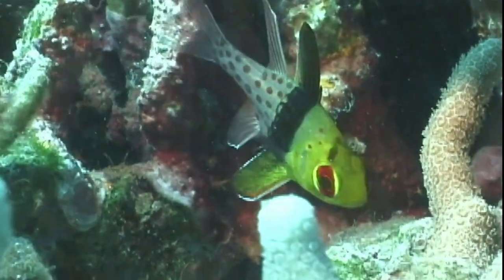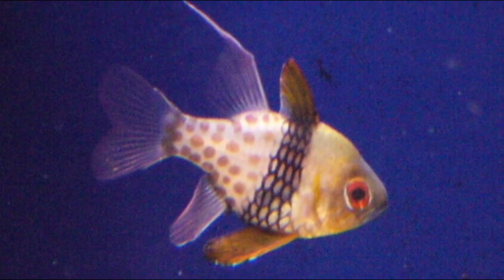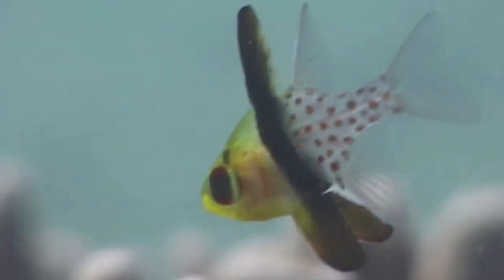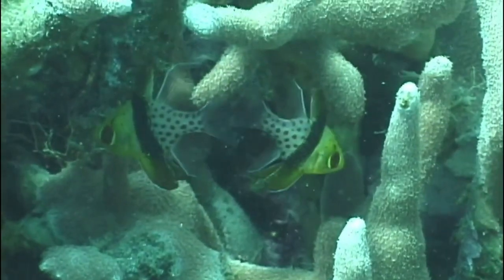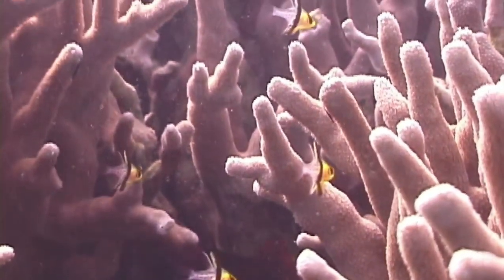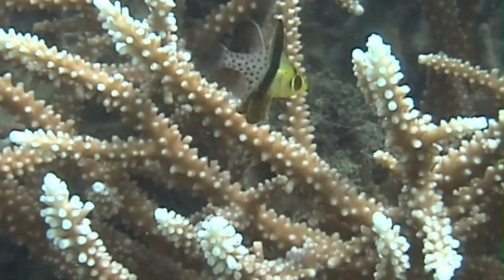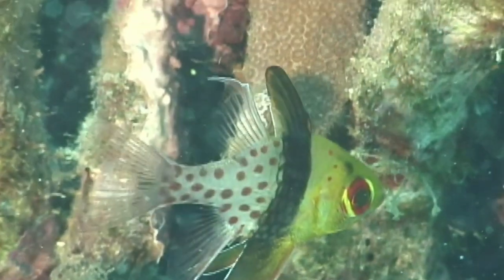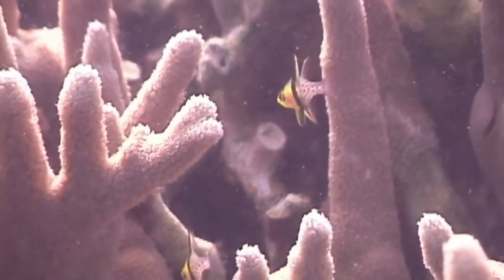Facts: The Pajama Cardinalfish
Quick facts about this popular aquarium fish! The pajama cardinalfish (Sphaeramia nematoptera , pj cardinal, spotted cardinalfish, coral cardinalfish).

Alderton, David. Encyclopedia of Aquarium & Pond Fish. United Kingdom, DK Publishing, 2008.

Ryanskiy, Andrey. Reef Fishes of the Coral Triangle. N.p., Amazon Digital Services LLC - Kdp, 2020.

Hunziker, Ray. Marine Aquariums: Basic Aquarium Setup And Maintenance. United States, Fox Chapel Publishing, 2012.

Warren, Dean M.. Small Animal Care and Management. United States, Cengage Learning, 2015.

Allen, Gerald R.. Field Guide to Marine Fishes of Tropical Australia and South-East Asia. United States, Western Australian Museum, 2013.